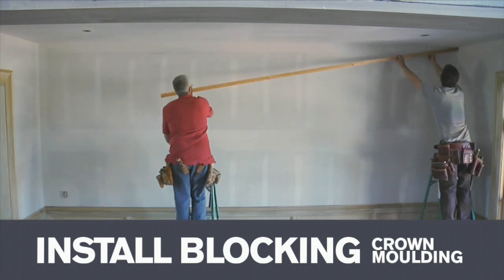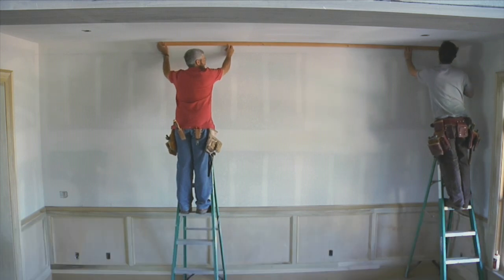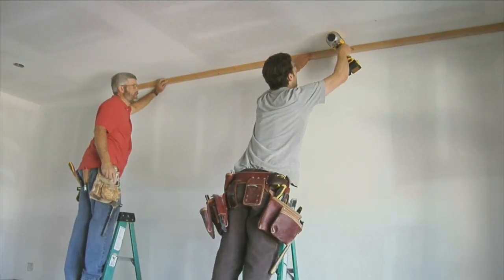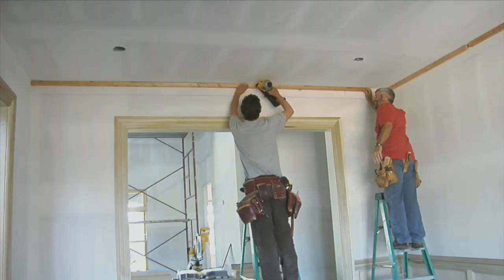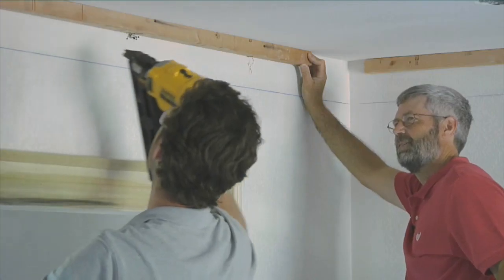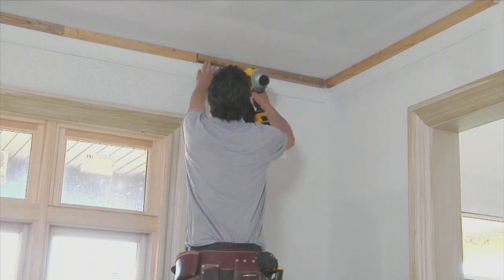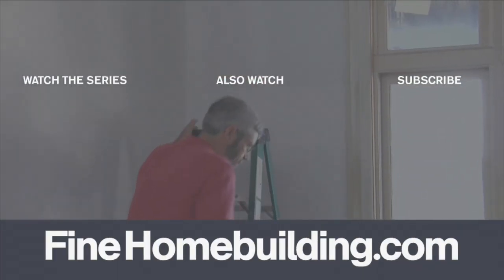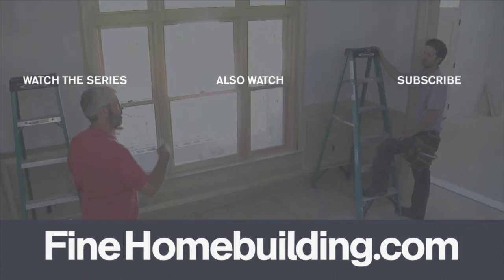Add Blocking for Easy Crown Molding Installation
TIP: If you install blocking all the way around the room where your crown molding will go, you won't have to locate any of the framing when it comes time to nail up the crown. this is just one of many tips you can learn from a seasoned trim carpenter like Gary Striegler.

This video is an excerpt from Gary's series on installing paneled wainscot--watch the series